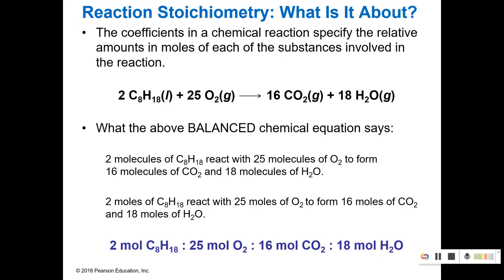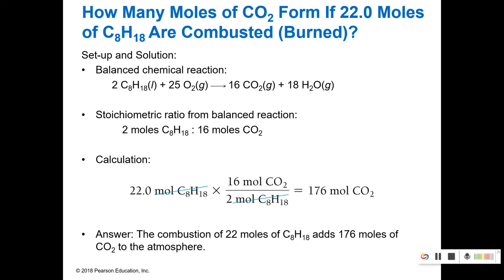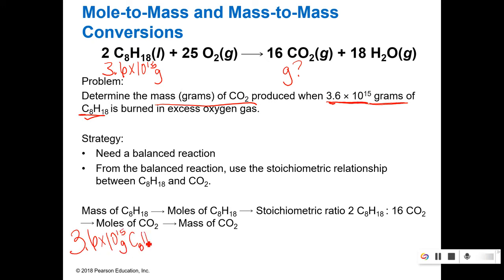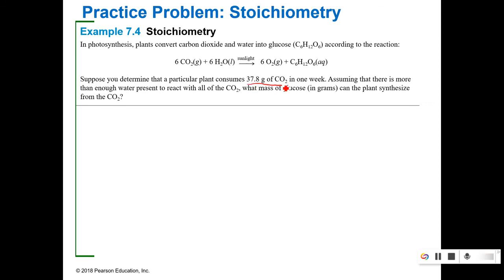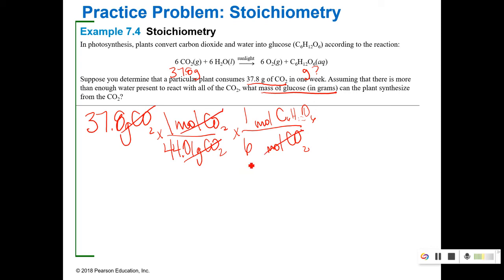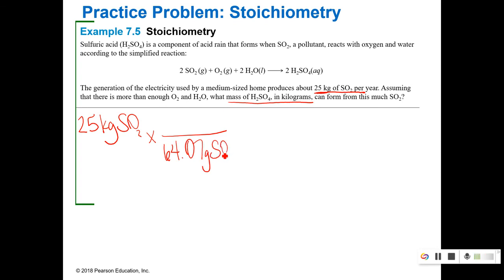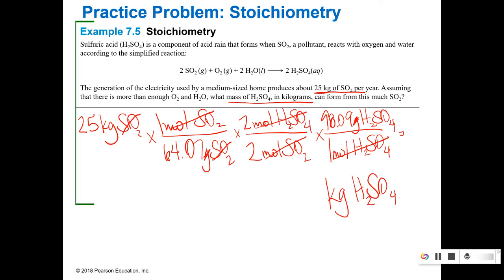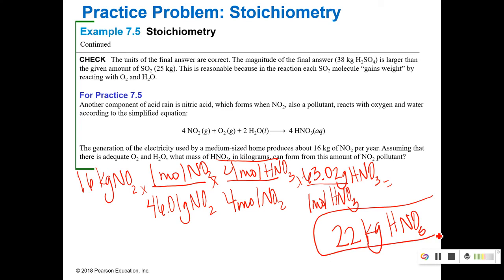Ch 7 Part 2